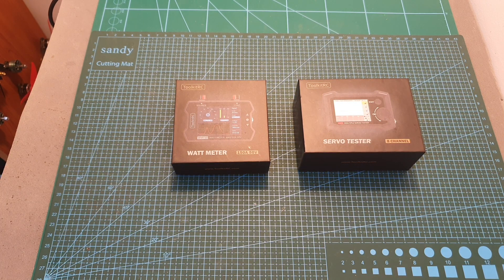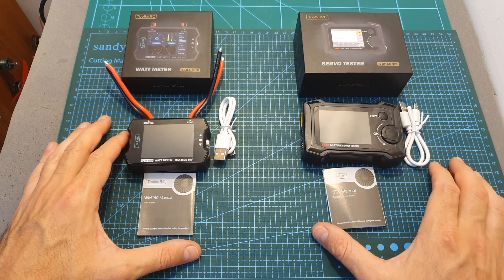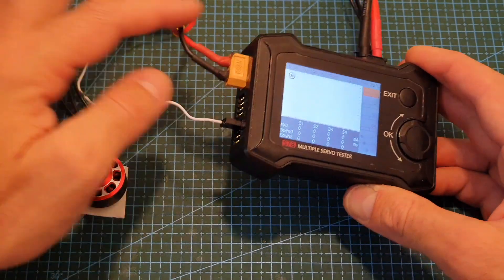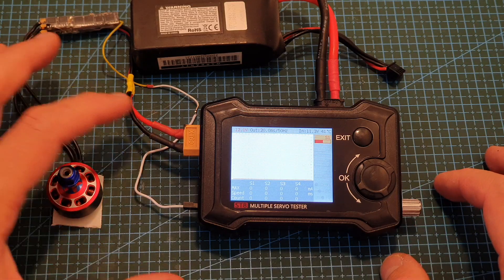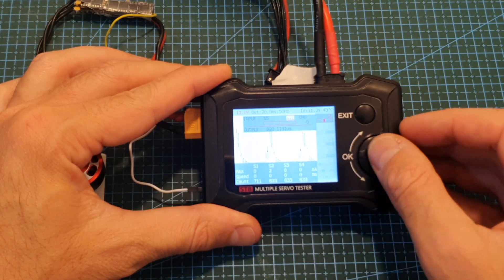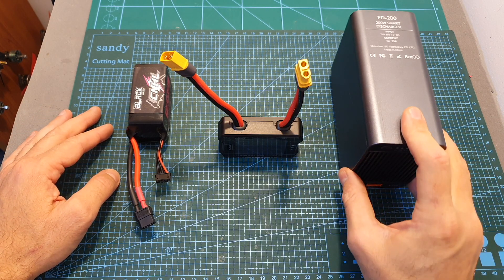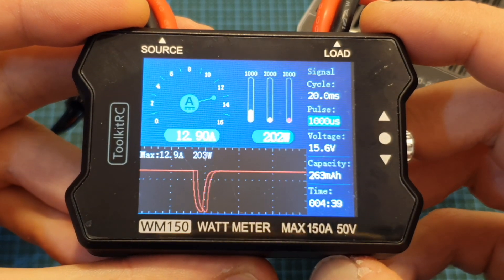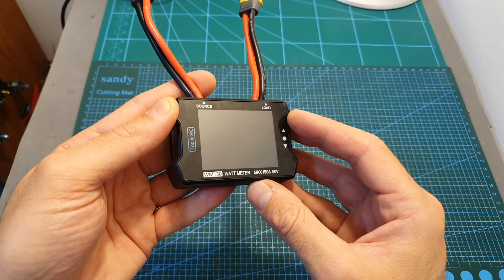ToolkitRC WM150 Watt Meter & ST8 Servo Tester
╠╗║╚╝║║╠╗║╚╣║║║║║═╣ I Really Appreciate Your Support!

Description:
WM150:
Brand: ToolkitRC
Item: WM150 Watt Meter
Input Voltage: 1-50V
Current(Max): 150A (precision:10mA)
USB: 5.0V@1A ( USB3.0 firmware update)
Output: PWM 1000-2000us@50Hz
Display: TFT 2.4" LCD Screen(320*240 resolution)
Product Size: 80*54*23mm Approx.
Packing Size: 87*87*28mm Approx.
Net Weight(Approx): 120g
Gross Weight(Approx): 140g

Using Steps:
① Connect 1-50V power supply, when the voltage is lower than 6V, need to use USB 5V to provide power;
② After power-on, the LCD screen displays the logo and continues 2 seconds, with the starting music;
③ Adjust the button if the data in the displaying screen are not in minimum data position.

Features:
- ToolkitRC WM150 is a Watt Meter, which is capable to test voltage, power, current data of the electric equipment, like servo, ESC, battery, etc.
- 1-50V power supply, the max current is up to 150A, the precision is accurate  to 10mA.
- Support PWM signal, 1us precision, the pulse width is changable by adjusting the button.
- Automaticly to change the unit of the capacity, when it is lower than 1A, the unit-display is MA, when it is higher than 1A, the unit-dispaly is changed to A.
- The watt meter is also supporting to display working hours.
- USB firmware update, easy to operate.

Package:
1* ToolkitRC WM150 Watt Meter
1* USB Wire
1* Manual

ST8:
Brand: ToolkitRC
Item: ST8 Servo Tester
Channel: 8CH Output
Load(max): 100W
Input Voltage: 7.0-28.0V@MAX 10A
Main Output Voltage: 5.0-28.0V@MAX 10A
Signal Output Voltage:
5.0-8.4V@MAX 2A(S1-S4)
5.8-8.4V@MAX 4A(S1-S4)
Output Signal:
100us-2900us@33-1000Hz @S1-S4
PWM 500us-2500us @S5
PPM 8CH @S5
SBUS 16CH @S5
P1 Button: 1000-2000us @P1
Micro USB: Update@USB3.0
Display: 2.4" TFT RGB LCD Screen(320*240 resolution)
Product Size: 96*68*26mm Approx.
Packing Size: 105*80*45mm Approx.
Net Weight(Approx): 140g
Gross Weight(Approx): 160g

Using Steps:
① Connect 7-28V power supply,After power-on, the LCD screen displays the logo and continues 2 seconds, with the starting music;
② Press "EXIT" button to test PWM signal;
③ Totate the Button to choose different channel and press "EXIT" to confirm;
④ Long-press the "OK" button(2s) to entra system setting;
⑤ Press "EXIT" to finish setting;

Features:
- ToolkitRC ST8 is a data analyzer which is capable to test the voltage, power, current, speed and signal data of the servo.
- With 4-way independent programable signal, 8 channel signal output, the precision is accurating to 1us.
- 4-way independent current date collection, and diplayed by graph.
- Support to test multipul date, speed, liner data, steps,etc.
- Support multiple signal type, PWM/PPM/SBUS,the precision is accurating to 1us.
- Input Voltage is higher to 28V, also suitable to test HV servo.
- The max load is upto 100W.
- Multi-language system, can change the language by yourself.

Note:
- S1-S4, S4 EXT signal interface support MAX 2A current, please connect to main interface when the current of servo is higher than 2A.
- S1-S4 signal interface support MAX 8.4 voltage, please connect to main interface when the voltage of servo is higher than 2A.

Package:
1* ToolkitRC ST8 Servo Tester
1* USB Wire
1* Manual